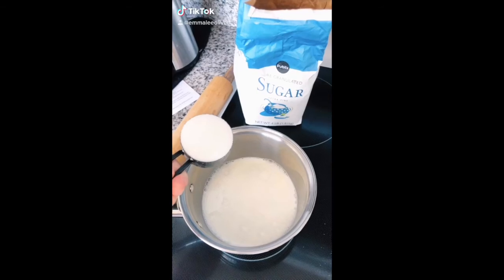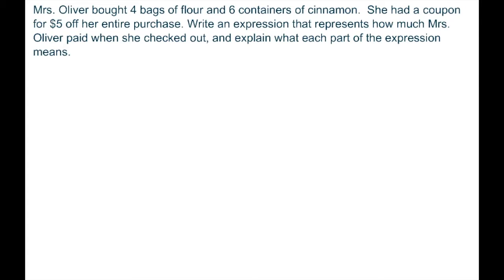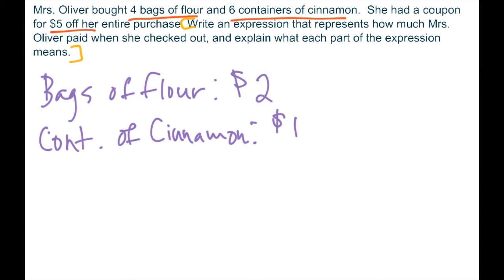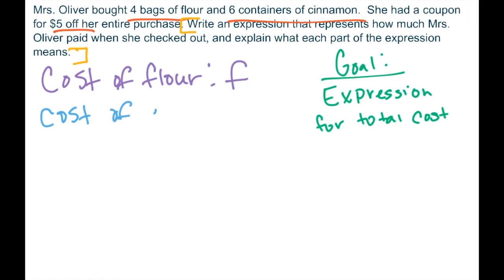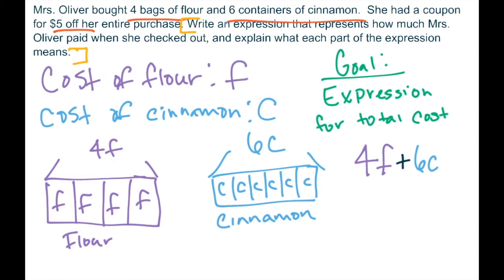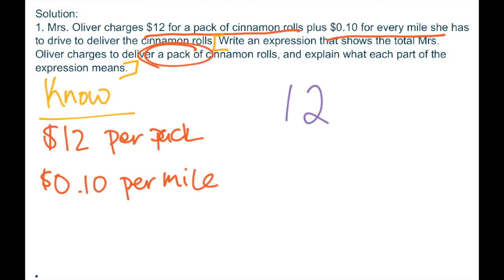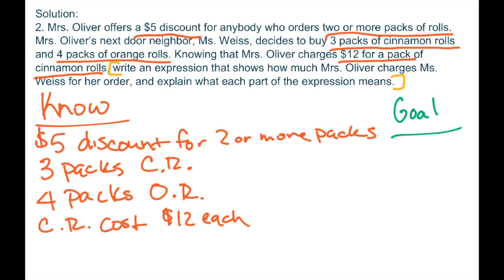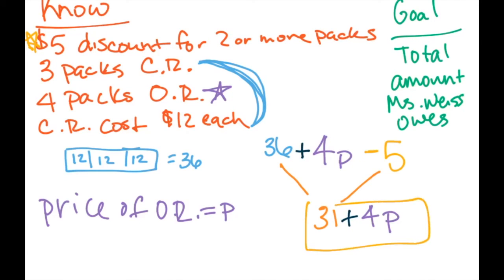7e. Expressions and Equations: Writing Expressions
An intro/review on writing expressions with variables from a word problem.